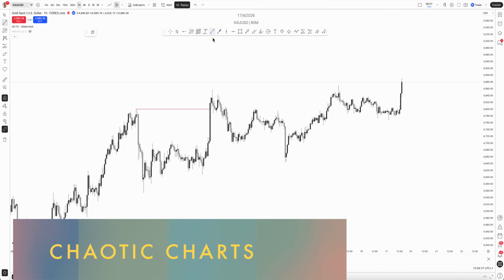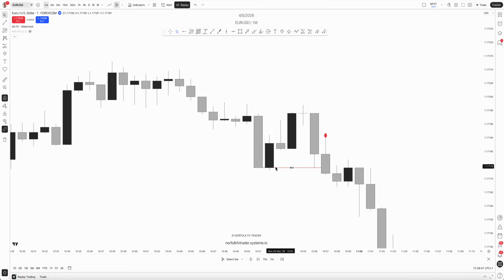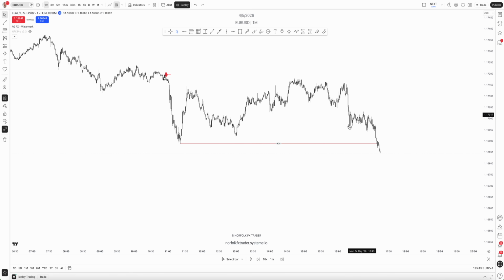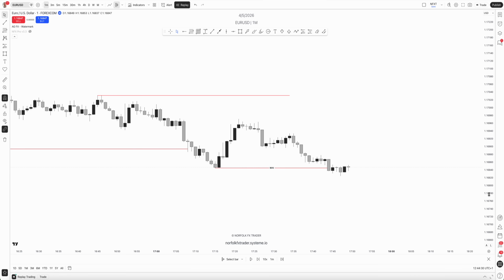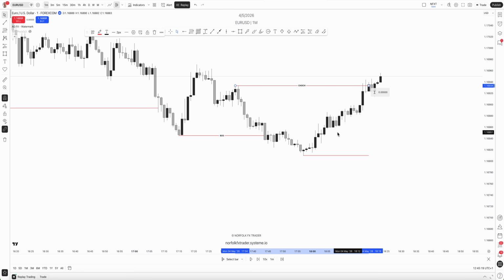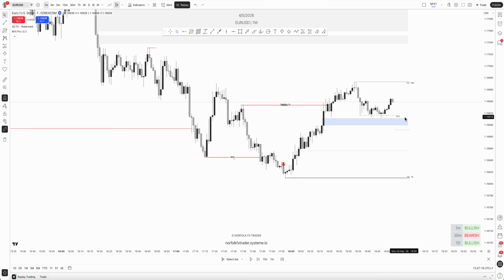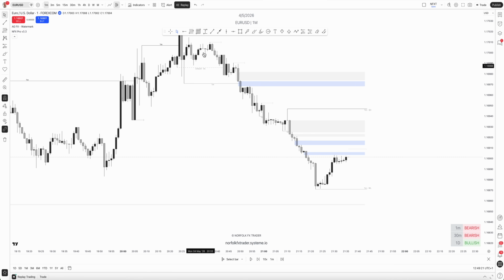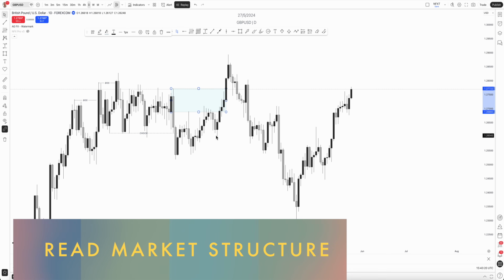End Manual Structure Mapping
Learn how to instantly plot every structure break in the market perfectly using the same logic the tool scans for — no guessing, no mistakes.

Jonathan